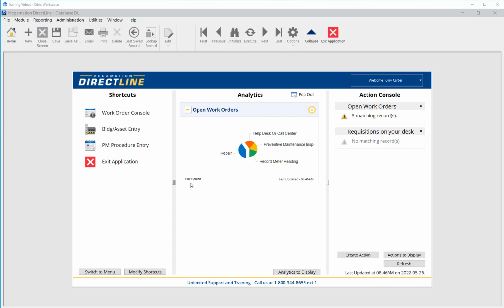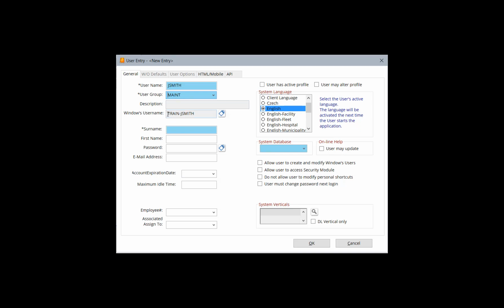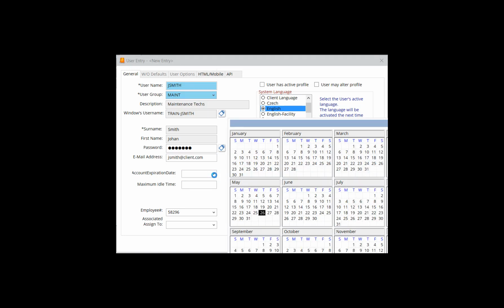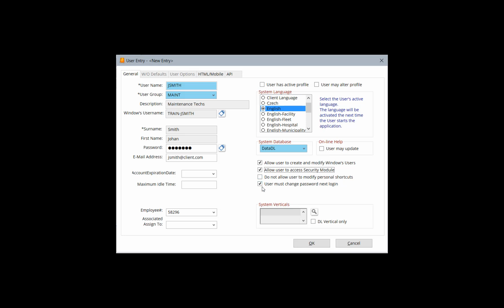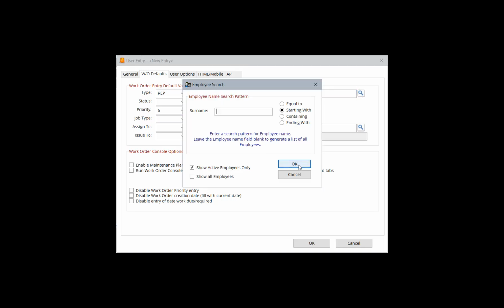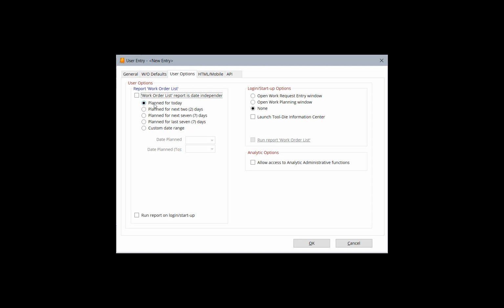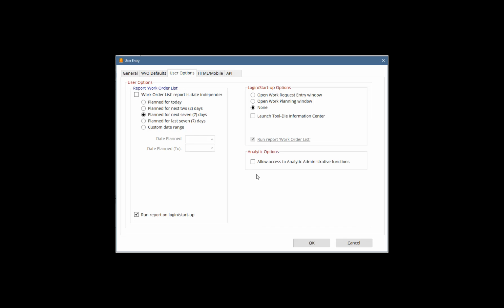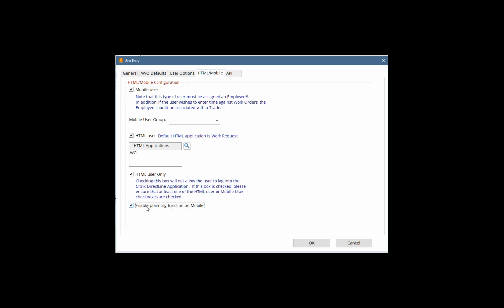Security User Entry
This video Looks at the User entry screen.  Use the links below to jump to individual sections.
00:00 - Introduction
01:29 - New User
05:18 - Active Profile
08:58 - Mobile User